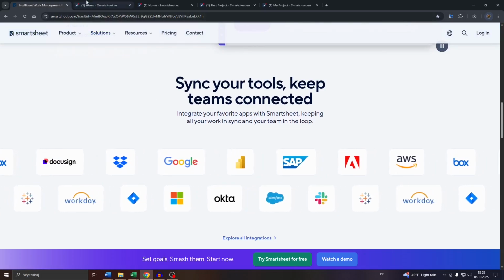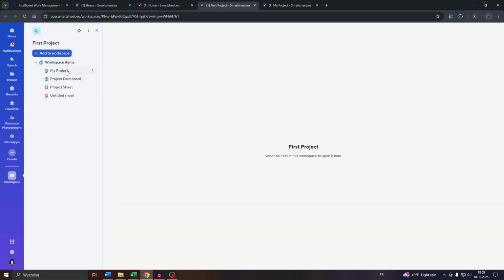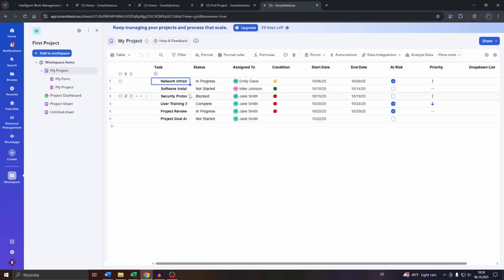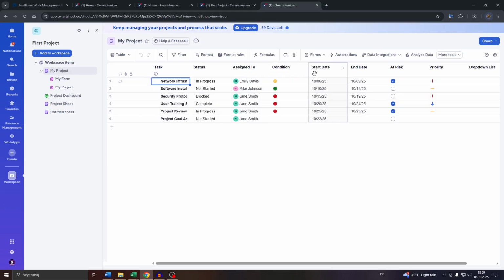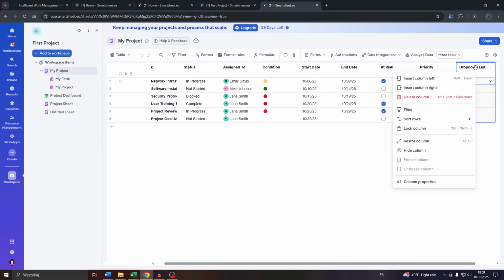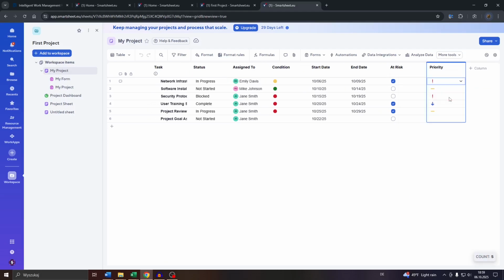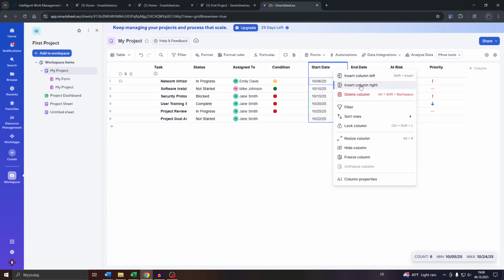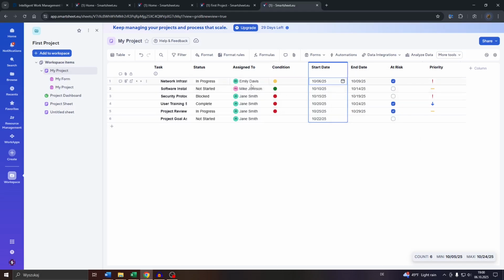How to Remove a Column in Smartsheet — Step by Step Smartsheet Tutorial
Learn how to delete or remove a column from any Smartsheet project quickly and keep your data organized

If you're interested in learning more about how to use Smartsheet, you may learn how to create a form on Smartsheet step by step, too, in this tutorial